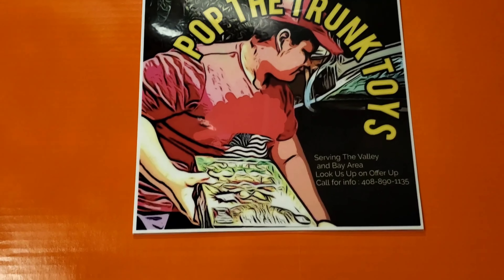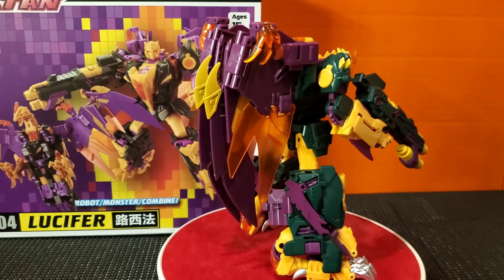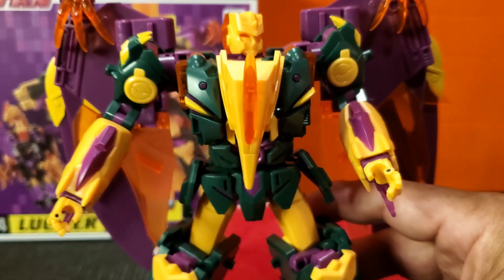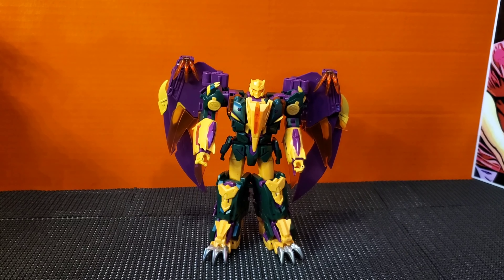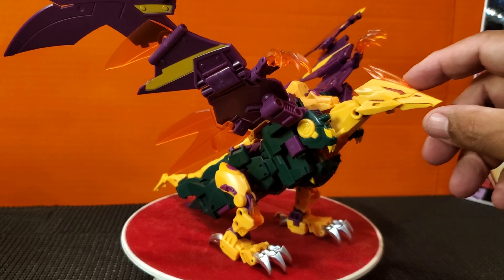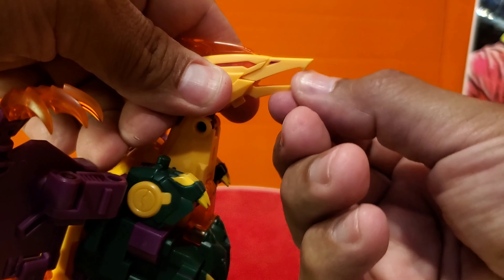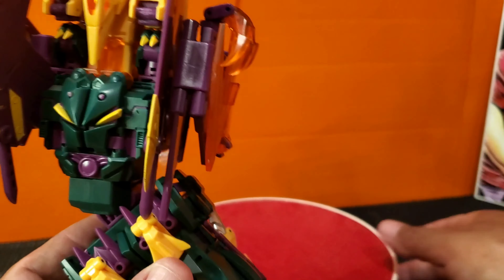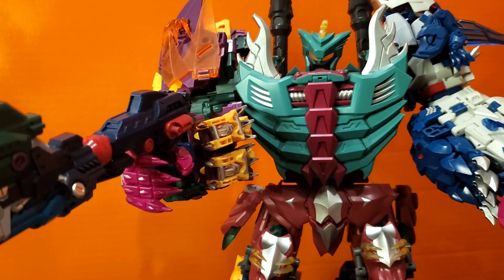TFC'S S-04 LUCIFER "CUTTHROAT"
TFC brings a 4th addition to its Satan Combiner aka Cutthroat!